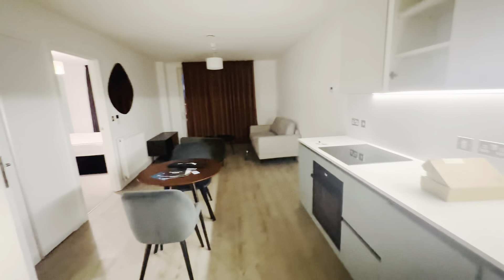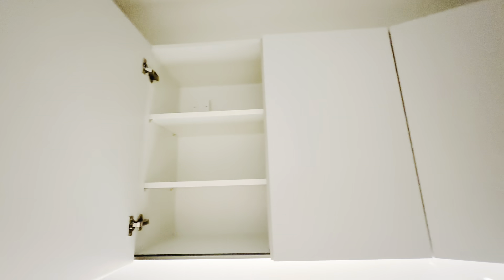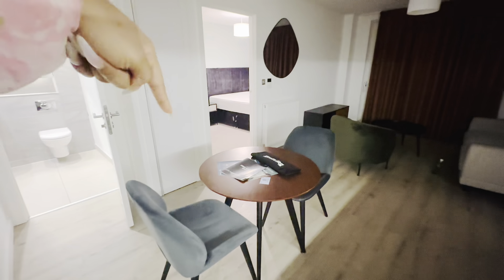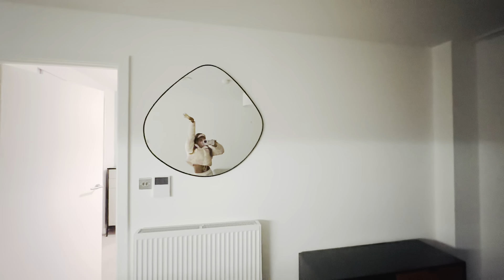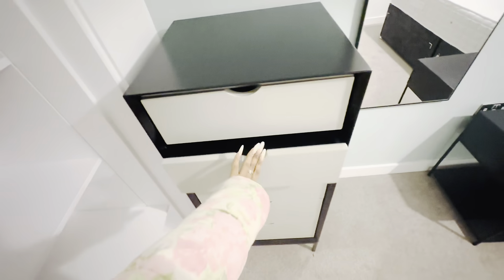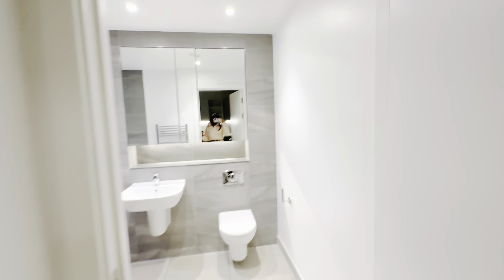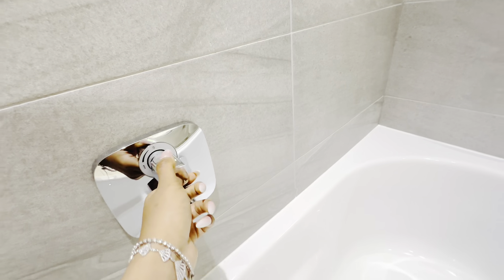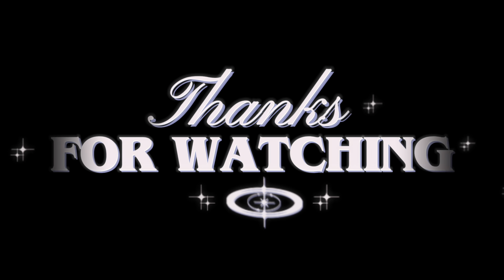My Empty 1-Bed Apartment Tour in Manchester